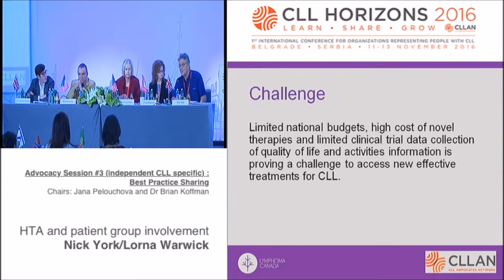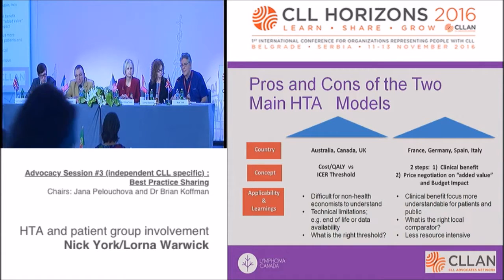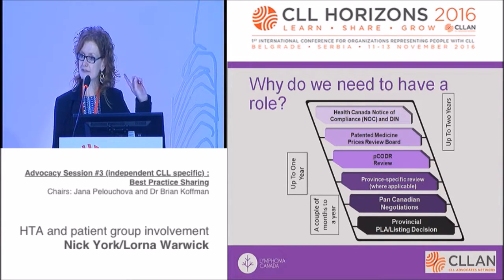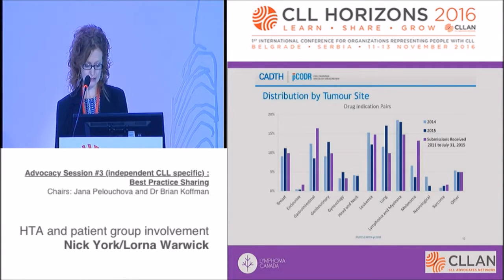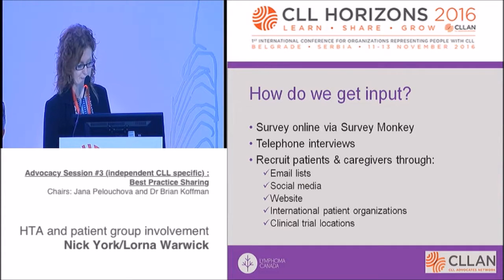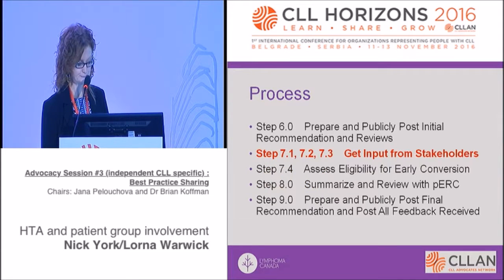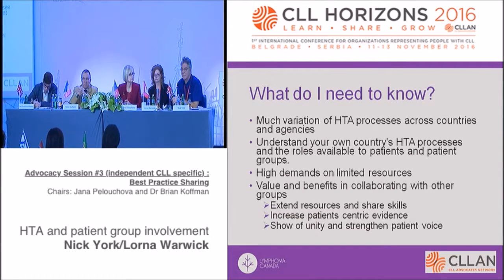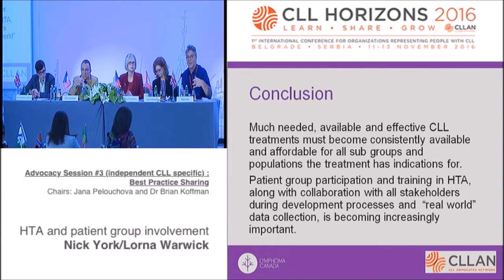CLL Horizons 2016: HTA & Patient Org Involvement. Nick York, Lorna Warwick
Saturday 12 November
Advocacy Session #3: Best Practice Sharing

1. HTA and patient group involvement -  Nick York/Lorna Warwick
2. Use of Surveys ‘real life’ – Pierre Aumont
3. Engaging with Policy makers, healthcare providers, the clinical community and industry to improve access – Zack Pemberton-Whiteley